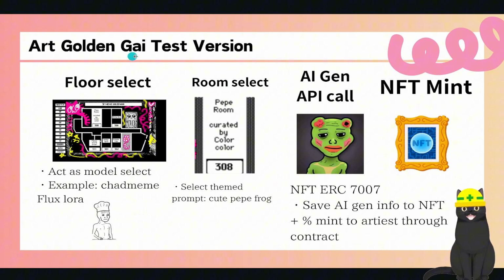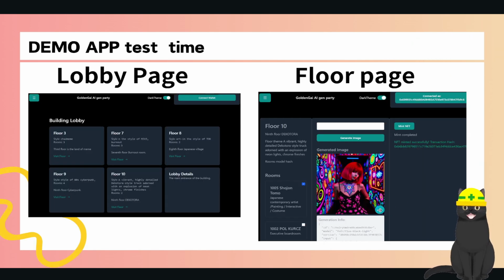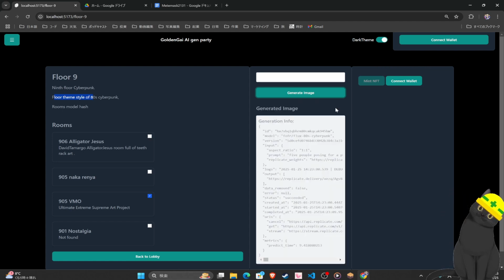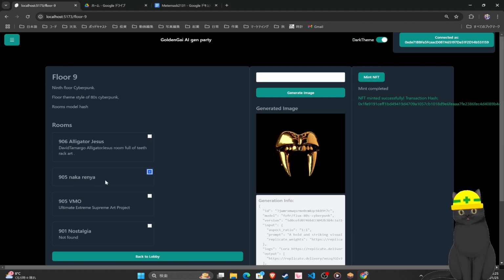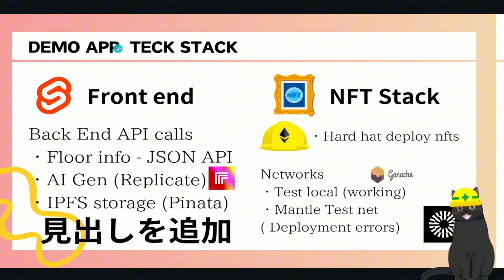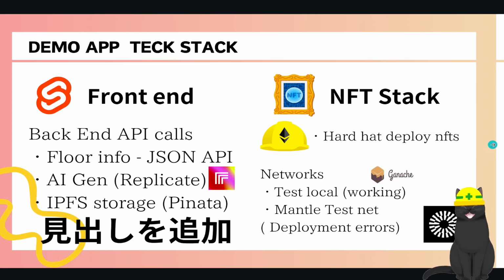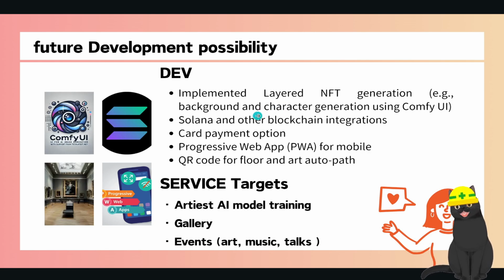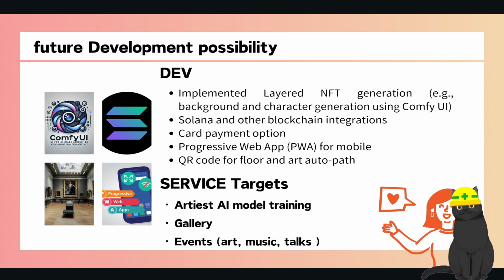Presentation: ArtGoldenGai DevPresentation 20250125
This is a project summary presentation for submission WaveHack / Hackathon at ArtGoldenGai in TOkyo Japan